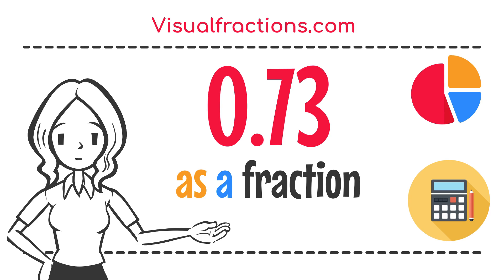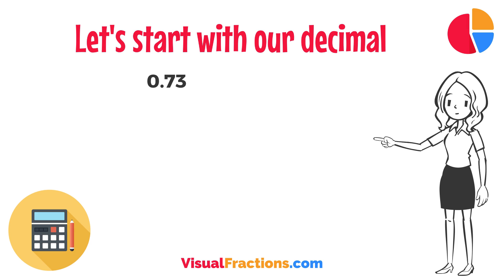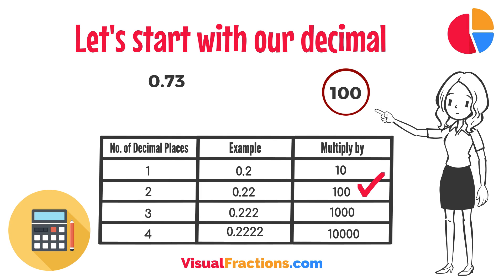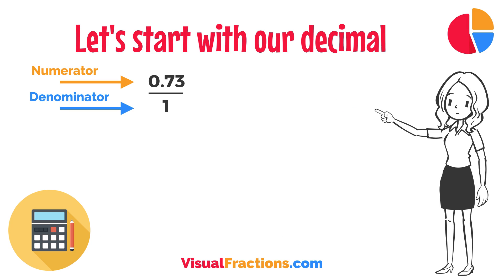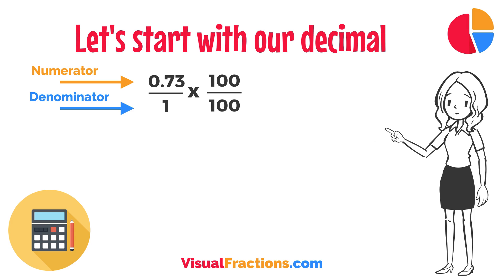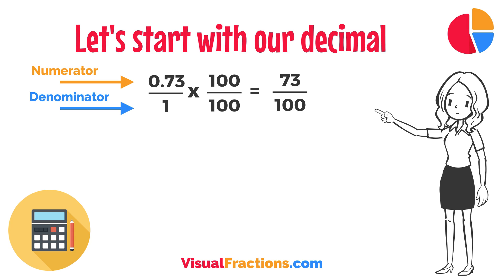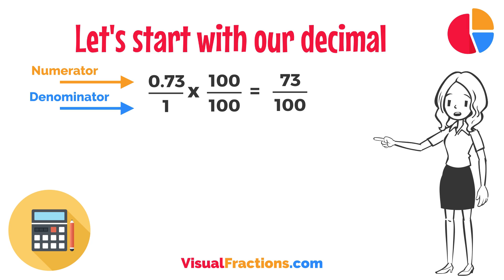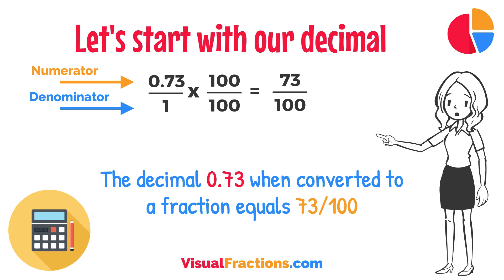What is 0.73 as a Fraction?